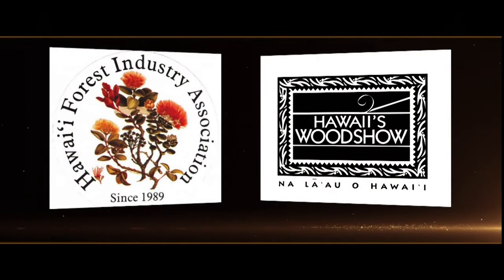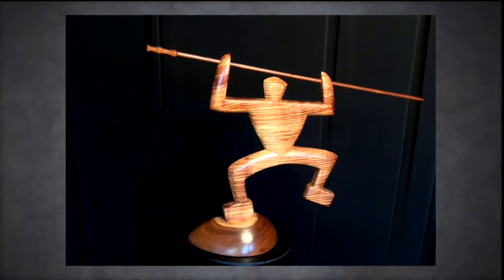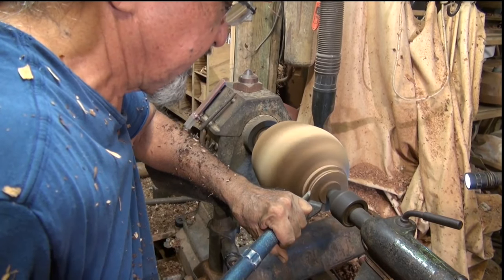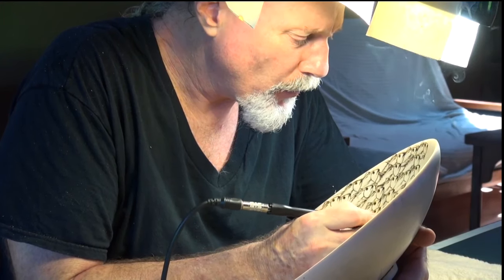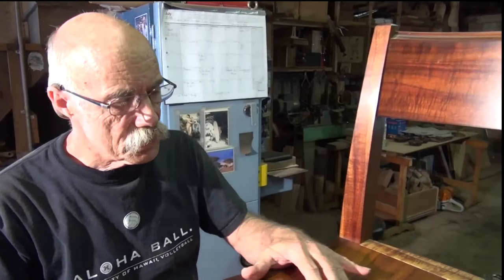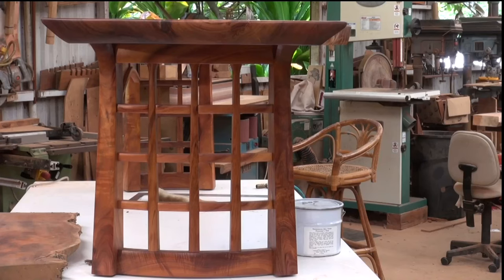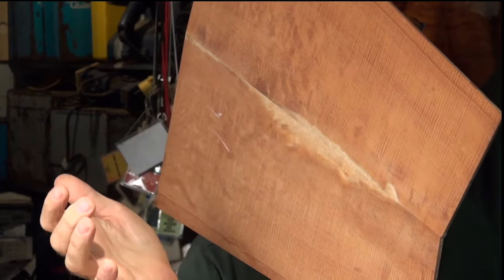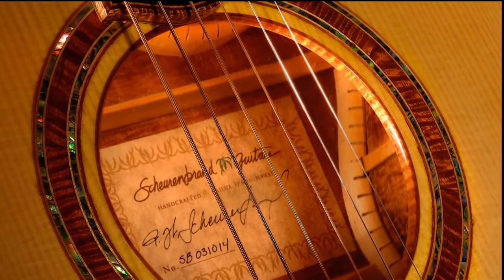Hawaii's Woodshow Masters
Hawaii's Woodshow Masters featuring the following talented artists:
• Pat Kramer
• Tai Lake
• Frank McClure
• R.W. Rollo Scheurenbrand
• Michael Patrick Smith
• Alan Wilkinson